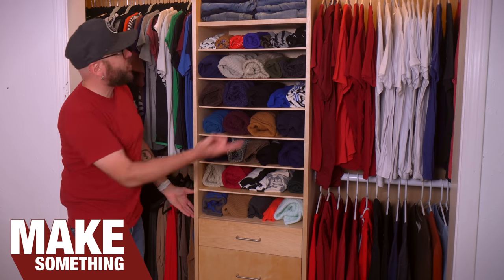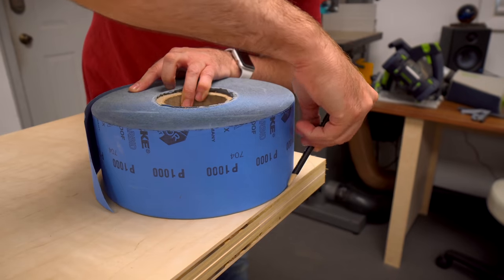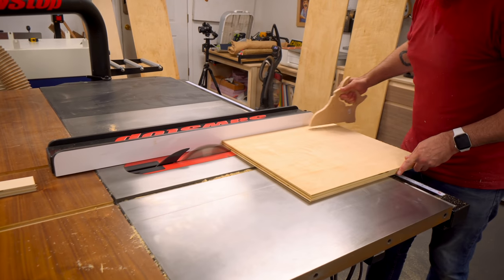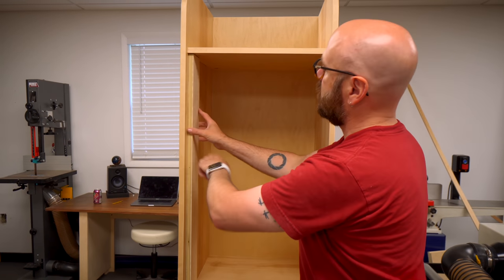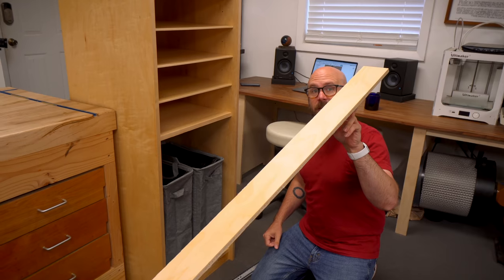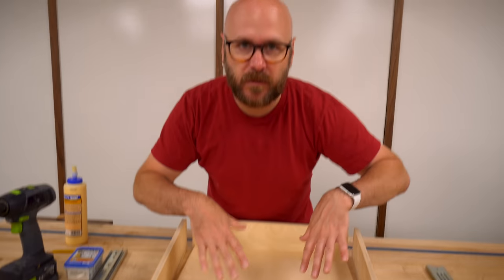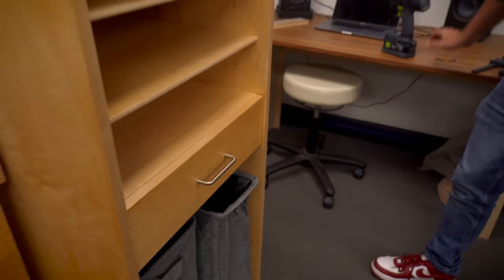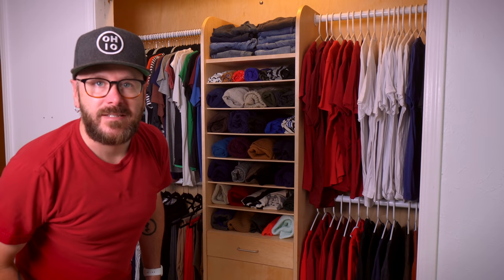DIY Closet Organizer With Laundry Hamper | Easy Woodworking Project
How to make a DIY closet organizer out of plywood with simple joinery. In this easy woodworking project I'm using maple plywood and pocket hole screws to make a closet divider that takes full advantage of the space with an accessory drawer and a clothes hamper drawer. Watch this woodworking tutorial video for step by step instructions on how to build your own custom closet shelves.

★ TOOLS / SUPPLIES ★
Track Saw
Random Orbit Sander
Edge Banding
Edge Banding Trimmer
Aluminum Bar Clamps
Table Saw
Shelf Pins
Laundry Hampers
18" Drawer Slides